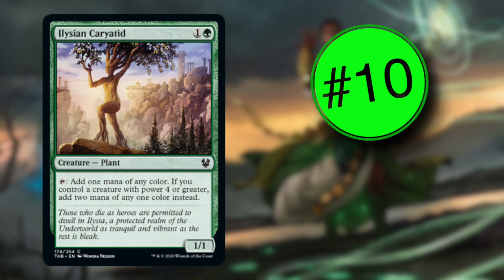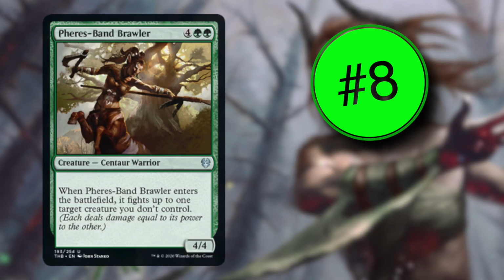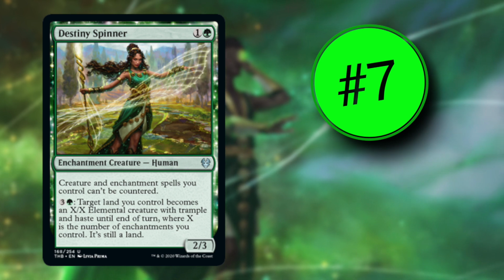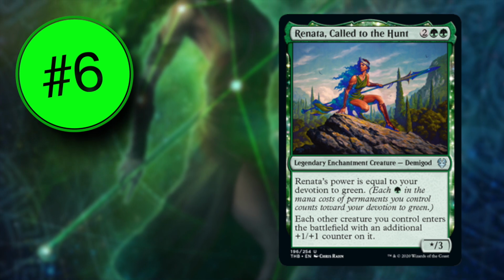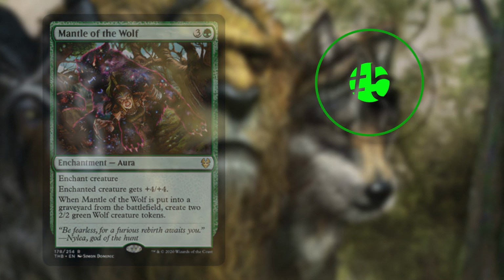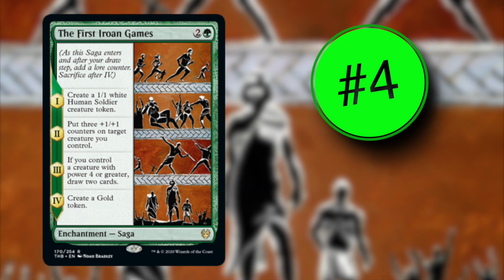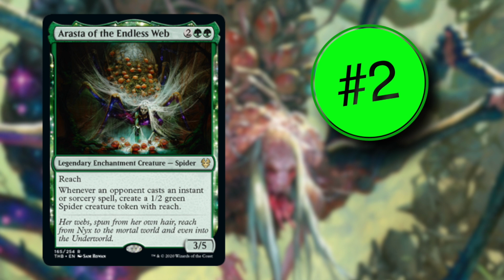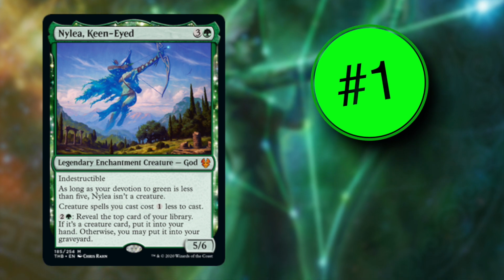Top 10 GREEN Limited Cards - Theros Beyond Death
I'm gonna go over the Top 10 cards you want to play in Limited for GREEN.